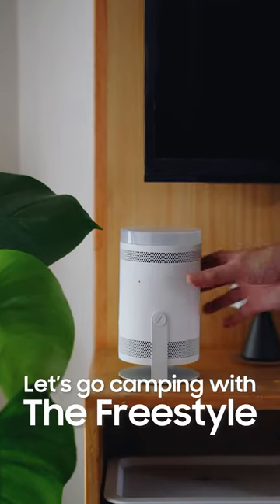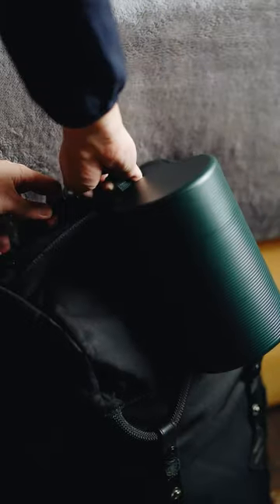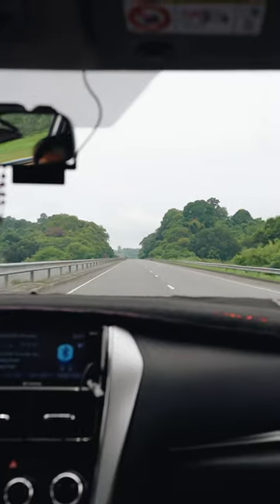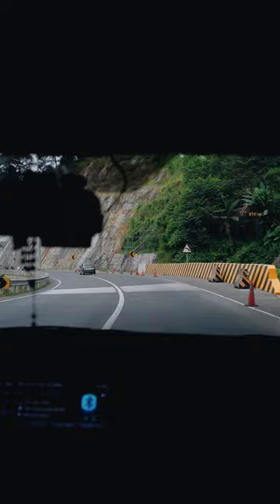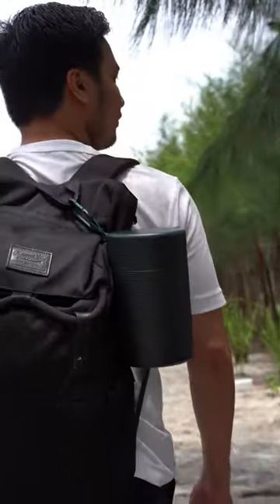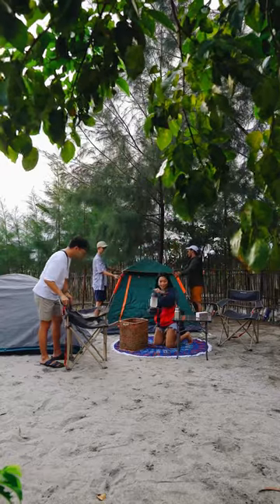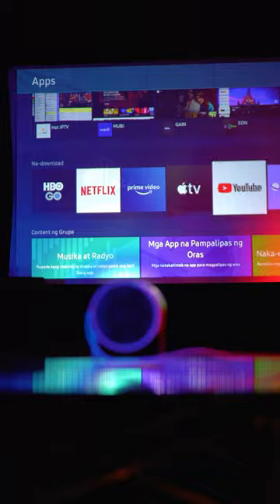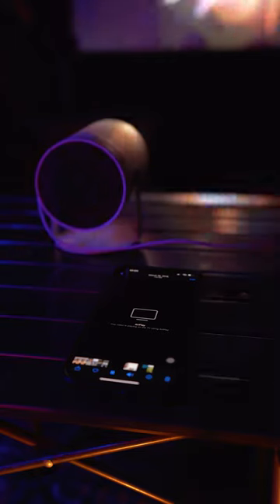Camping is more fun with TheFreestyle | Samsung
Make your camping more memorable with a movie night! Bring the handy and portable TheFreestyle with you anywhere and enjoy limitless fun.

Check out how Karl Ivan paired up his weekend getaway with Samsung's compact projector.